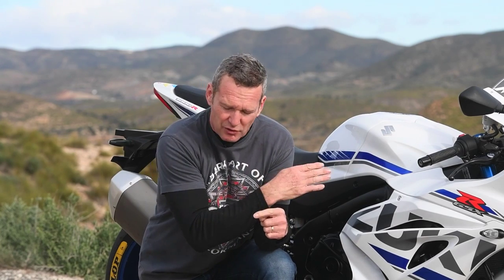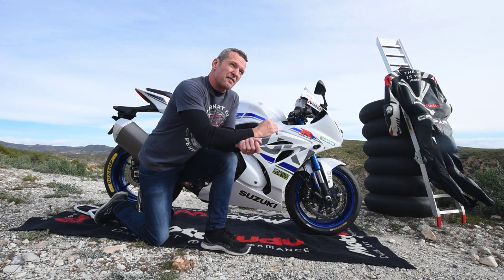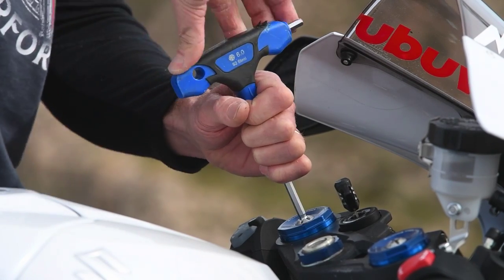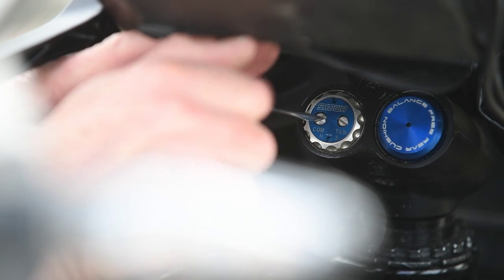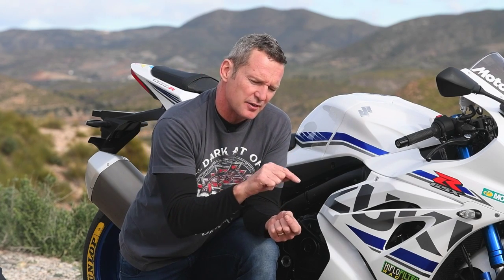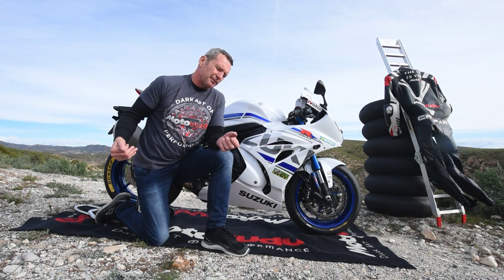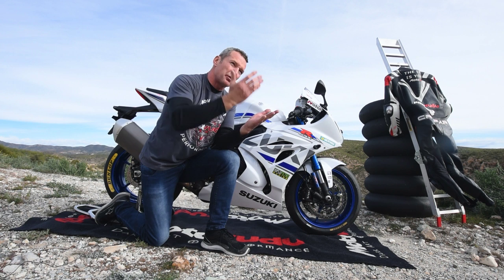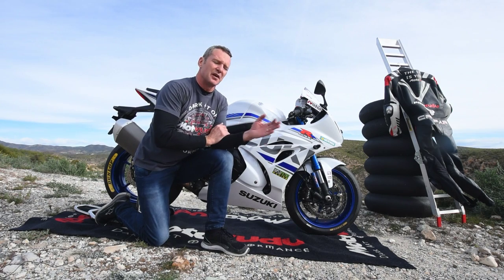MOTOVUDU - Simon Crafar - SUZUKI GSX-R 1000R Essential Track Setup Guide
UPDATED 2019:  After using the Suzuki GSX-R 1000R for 18 +/- months as our fleet bike, we've created a new guide to get your bike from street to track with minimum expense.  Simon Crafar talks you through his essential changes to get you enjoying your Suzuki on track